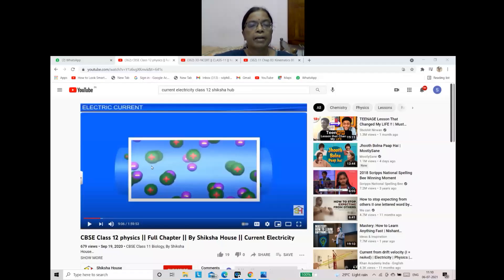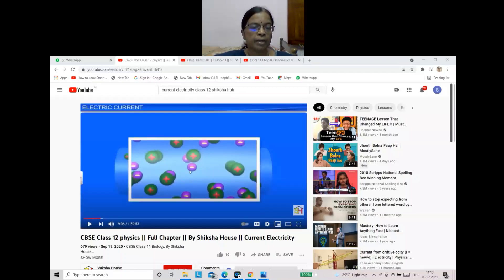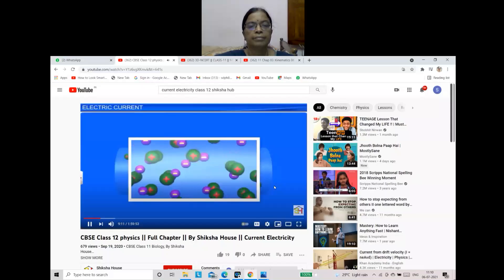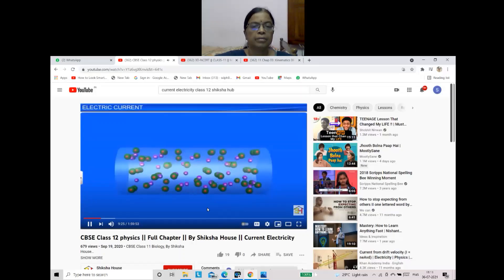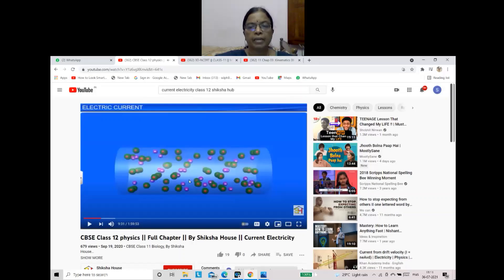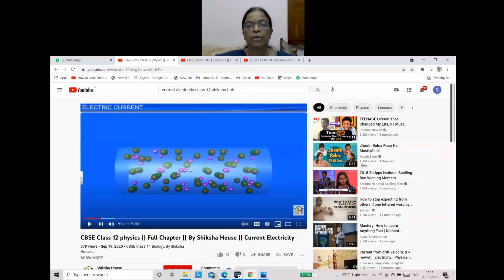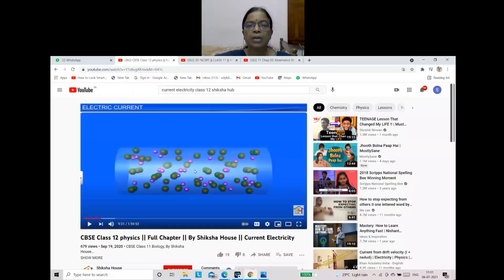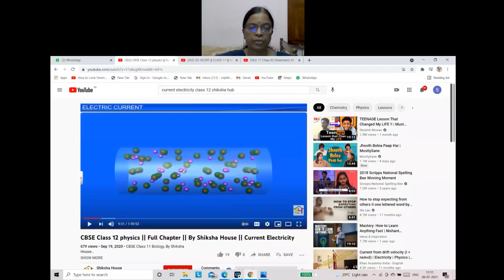Current electricity part 1